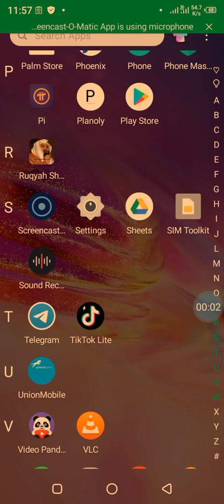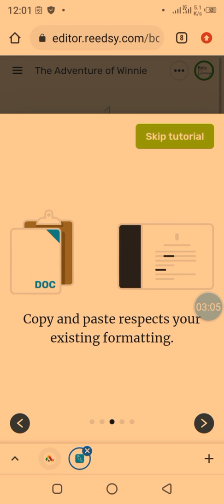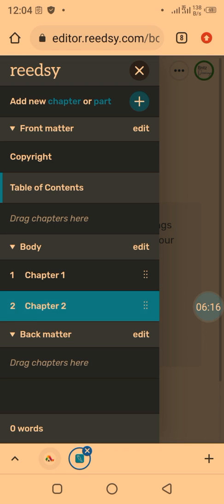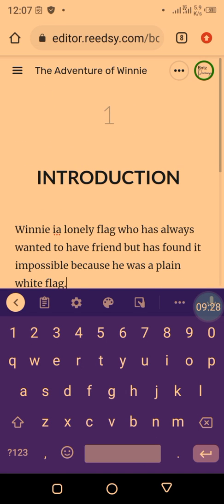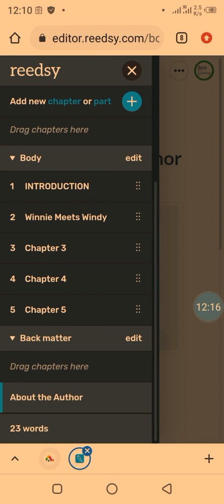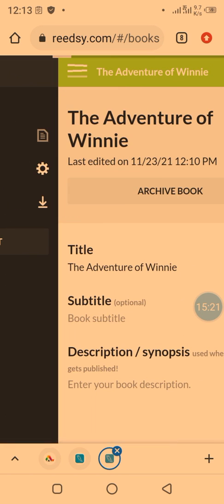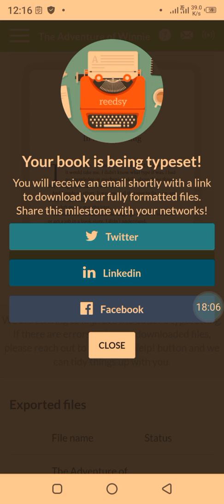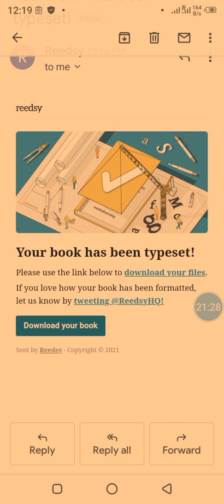How To Format Your Ebook For Free Using Reedsy Editor.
In this video, you will learn how to format your ebook for free using a free software.